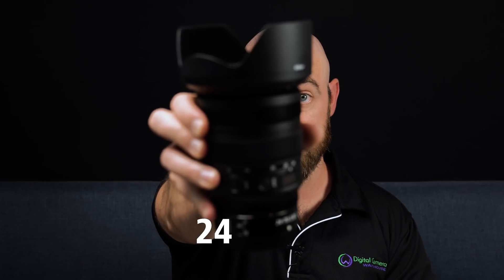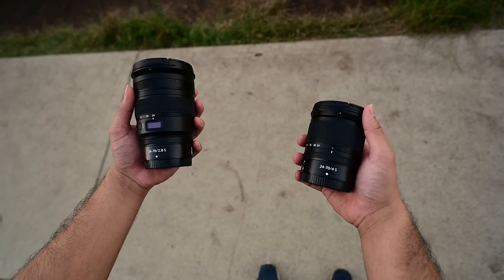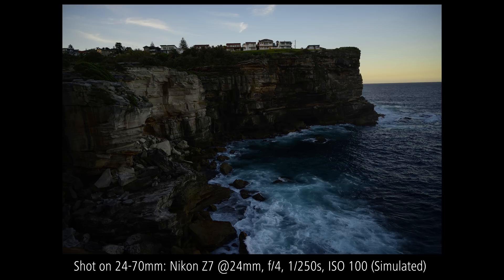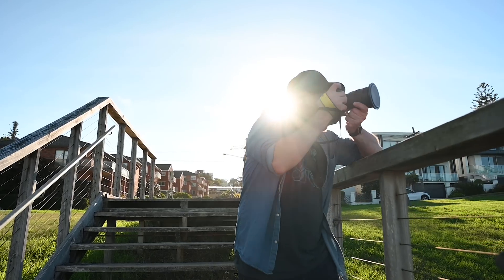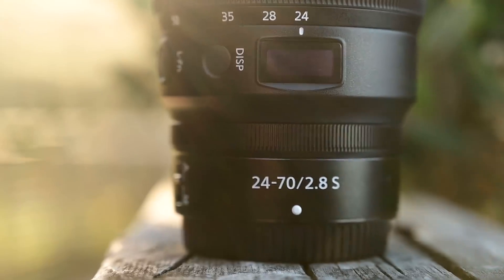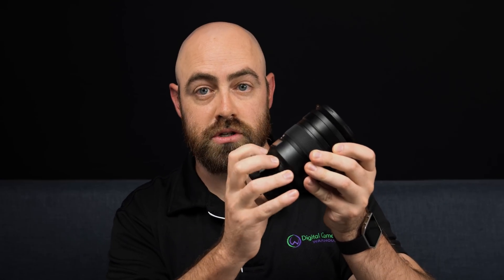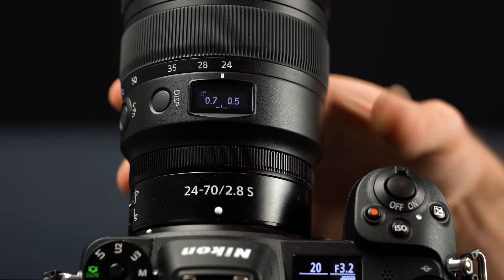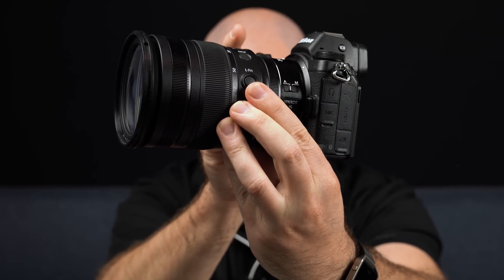Nikon 24-70mm f/2.8 vs Nikon 24-70mm f/4 Lens Comparison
We spent some time with the new Nikon 24-70mm f/2.8 S Lens for Z-Series mirrorless cameras and compared it to the original Nikon 24-70mm f/4 kit Lens. To find out more about the f/2.8 lens go

The f/2.8 lens has a brighter aperture, more controls and Nikon’s new ARNEO coating as well as an innovative built-in display. The f/4 lens weighs 300g less and packs down a lot smaller.
Which one would you prefer?